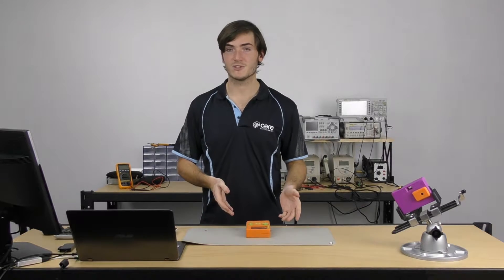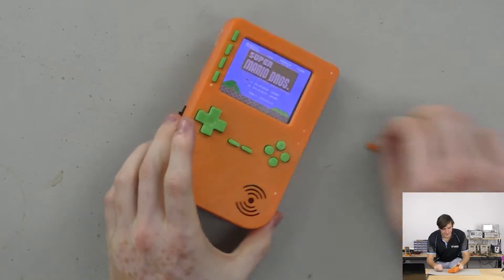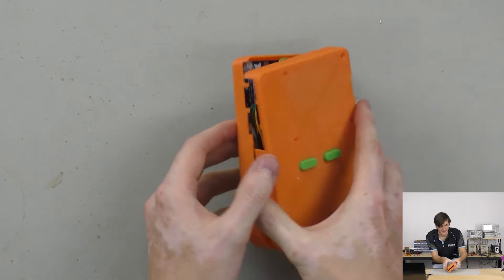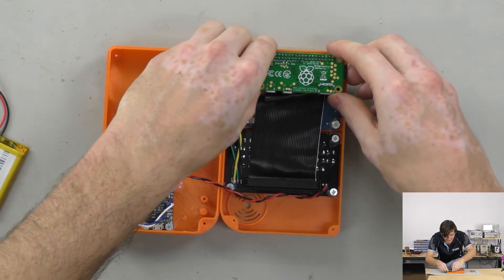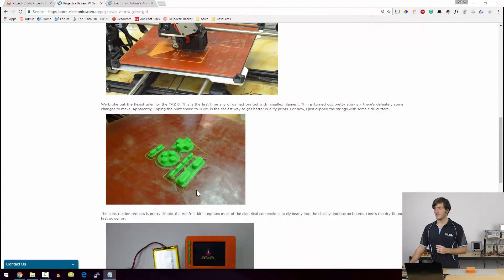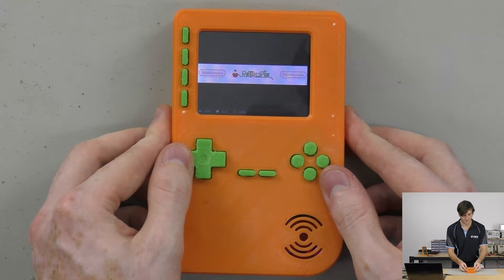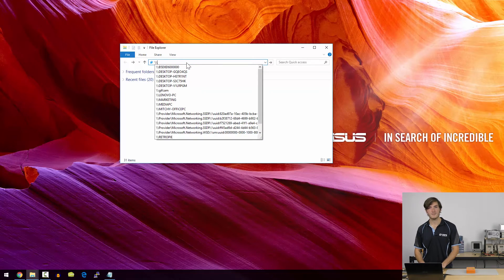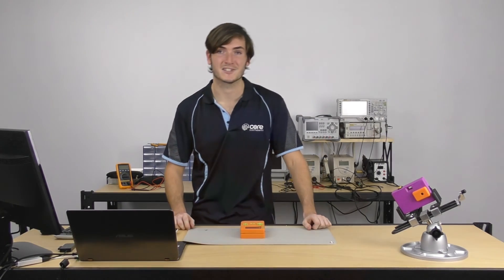DIY Gameboy based on Raspberry Pi Zero W (PiGRRL)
This project is centered around the Adafuit PiGRRL 2. Rather than go with the more compact PiGRRL Zero, we stuck with the chunkier PiGRRL 2 design to retain that authentic retro-console aesthetic. We plan on taking this thing to makerfaires and conventions, so having marathon battery-life is a must. Dropping a Zero into the larger case leaves heaps of real-estate for battery upgrades!